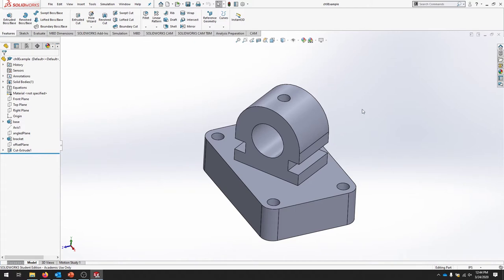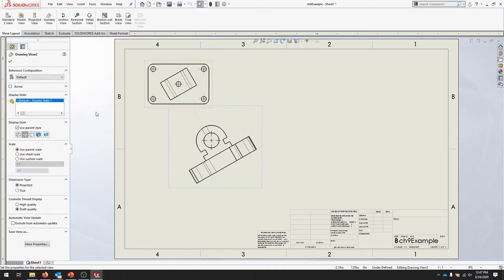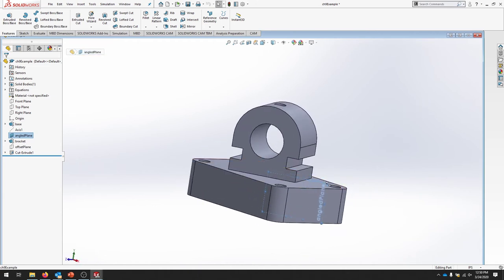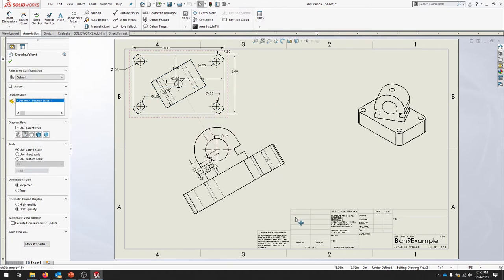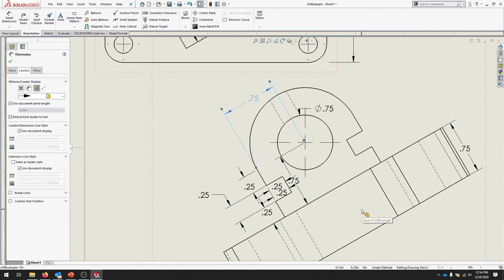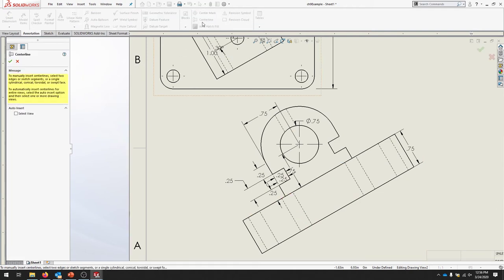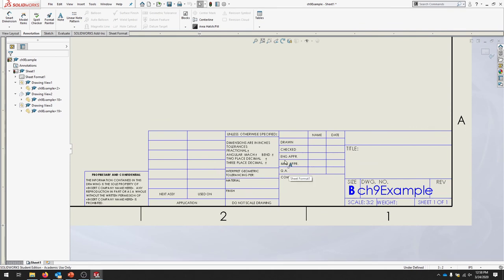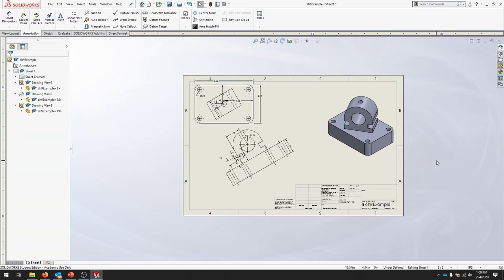Solidworks 2019 Reference Geometry & Auxiliary Views, pt. 2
Continuation of the same part to help create auxiliary views in Solidworks Drawings.